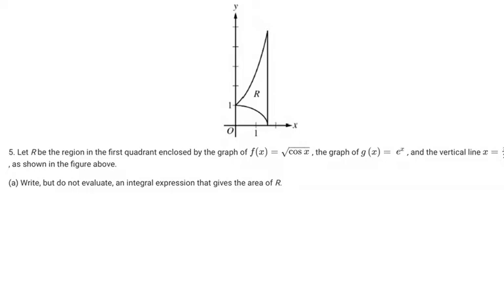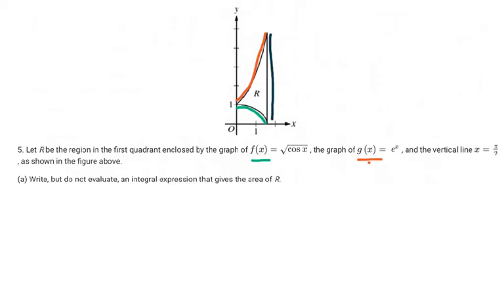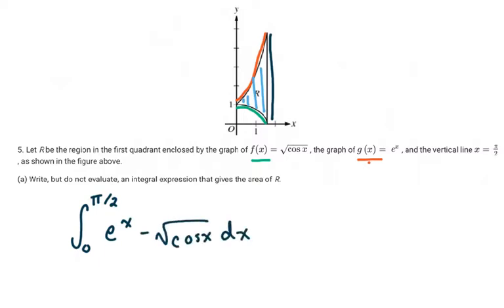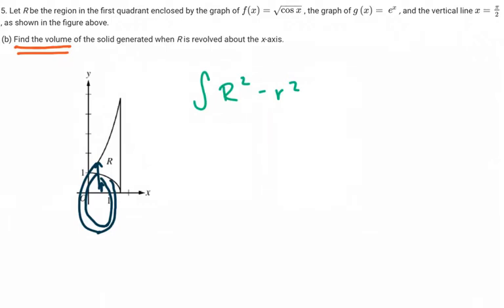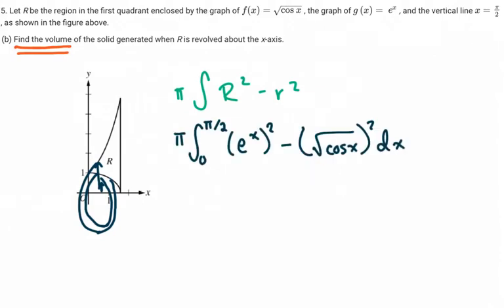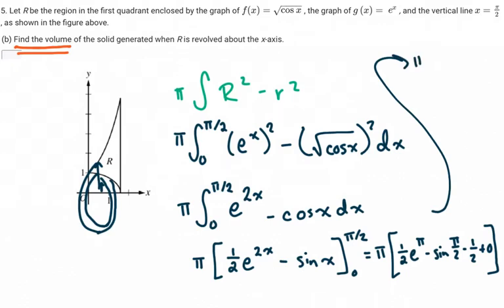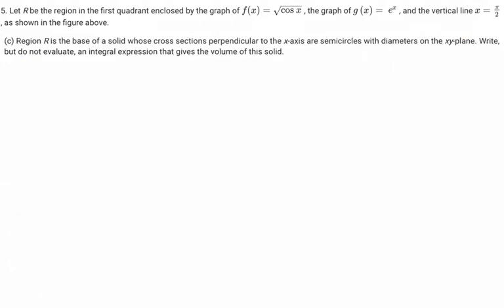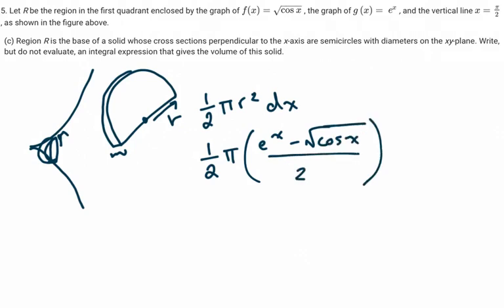BC Calculus Free Response: April 24 Area and Volume